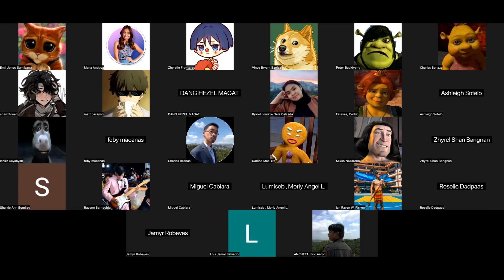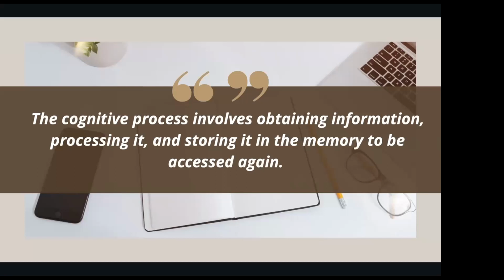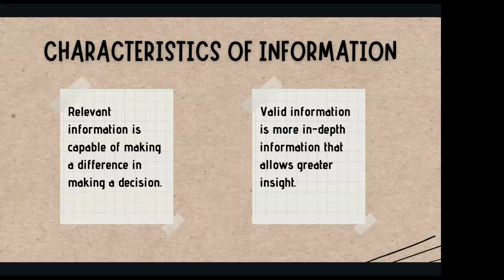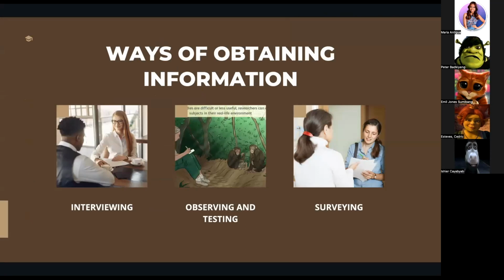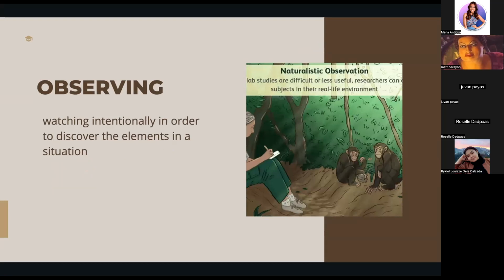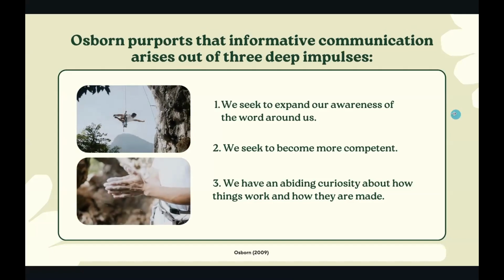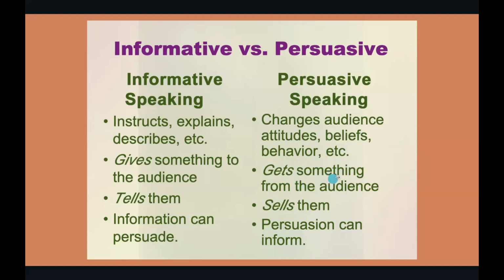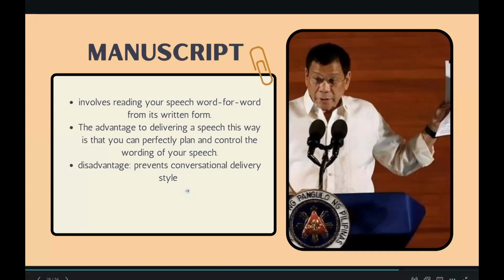CITCS 1C Module 8